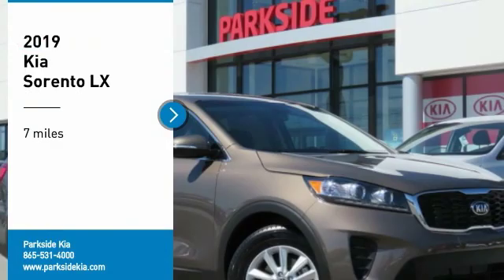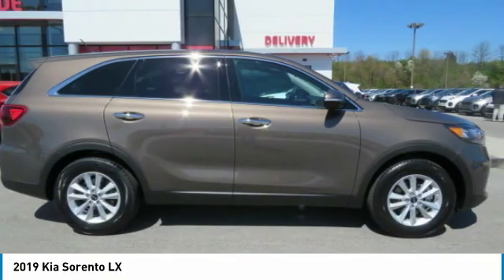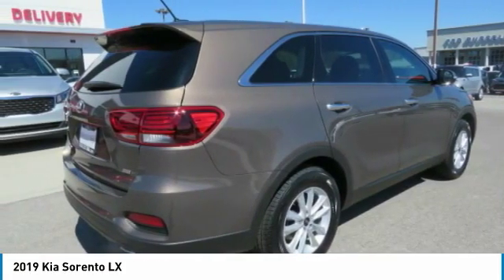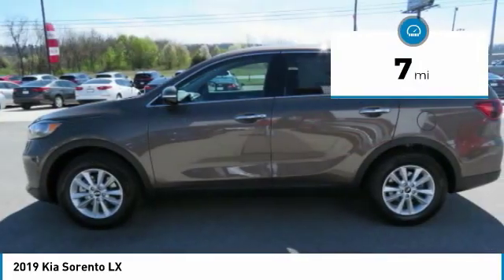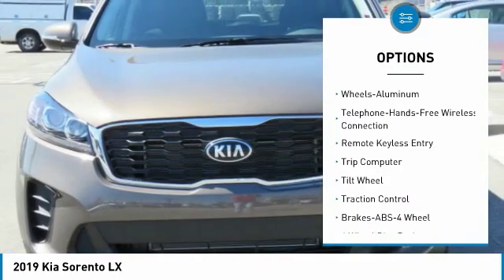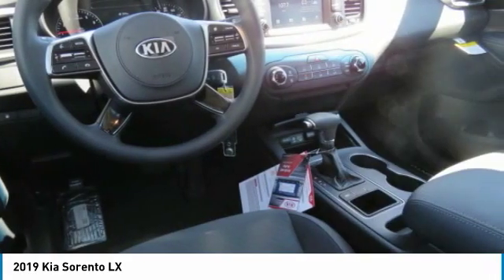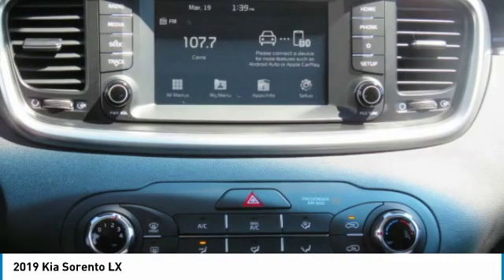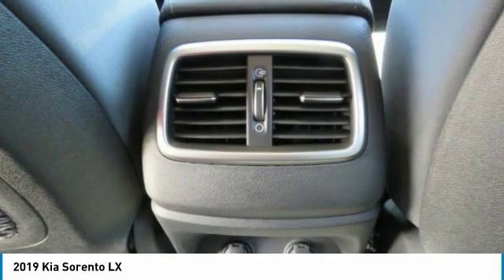2019 Kia Sorento Knoxville TN KG563444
2019 Kia Sorento LX

Parkside Kia
9929 Parkside Drive